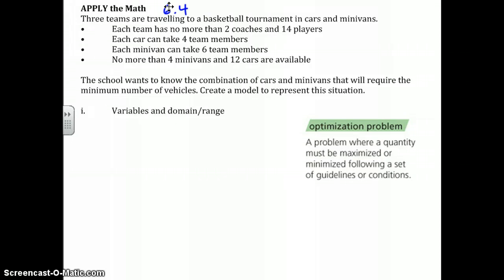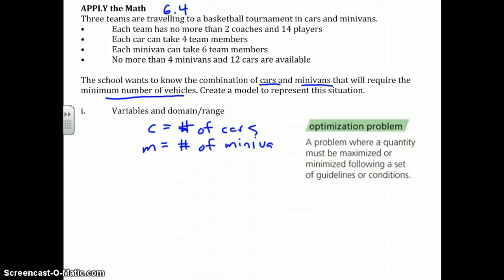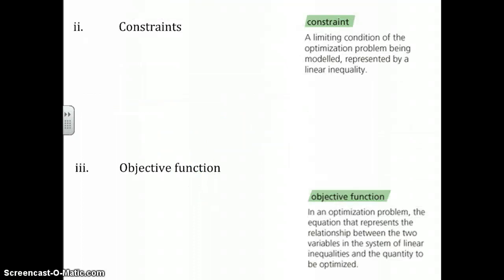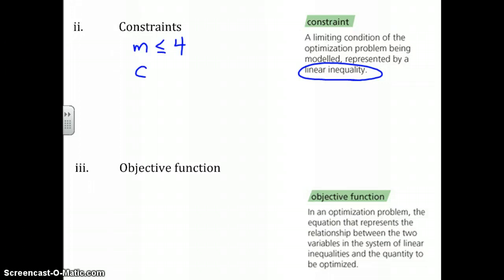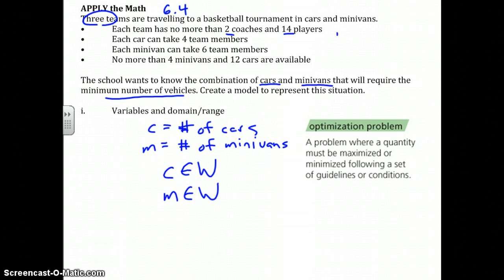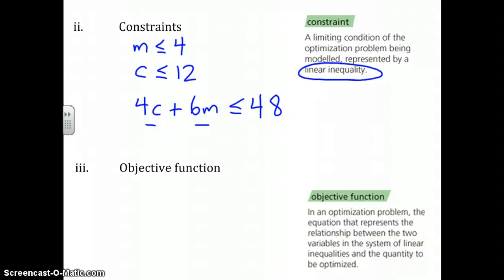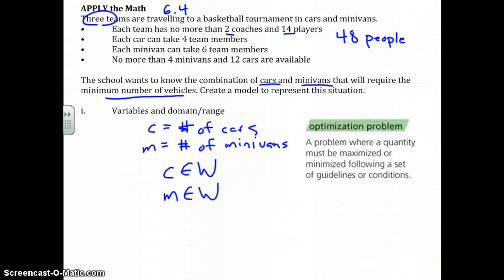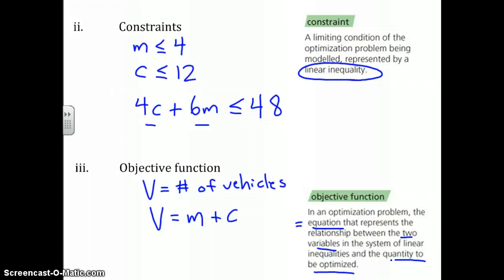Banow F20 6.4 Apply part 1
Banow F20 6.4 Apply part 1, optimization problem, creating the model